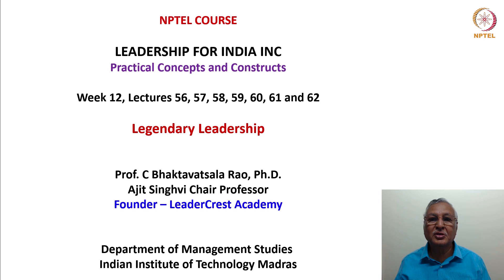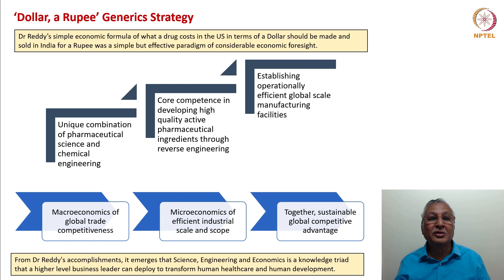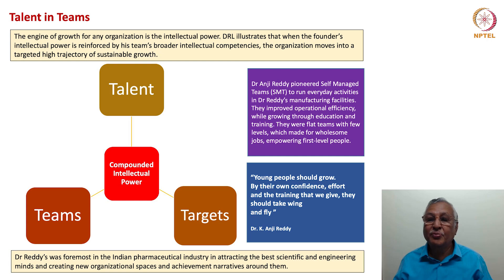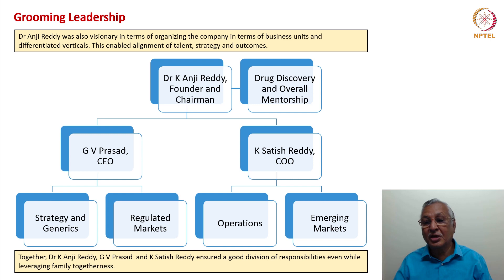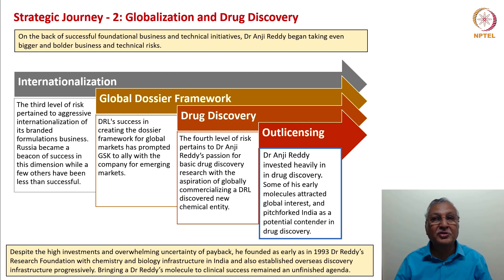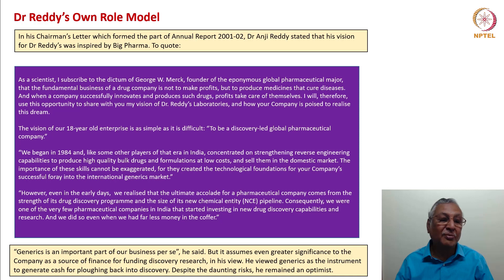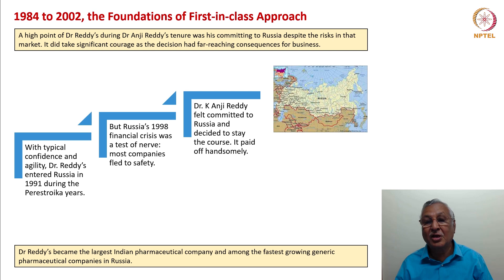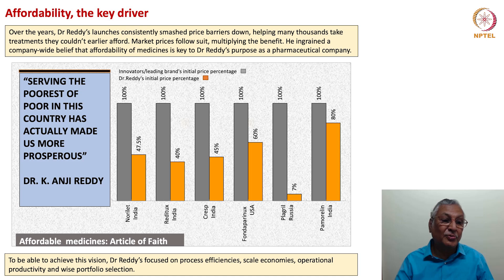Dr KallamAnjiReddyGame Changing Pharma Entrepreneur